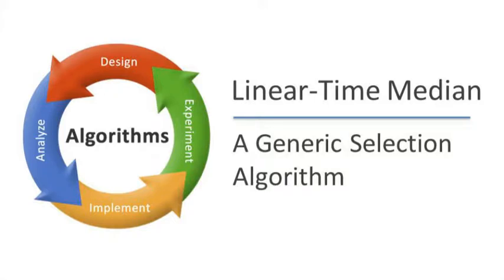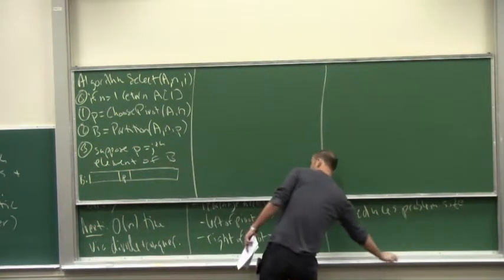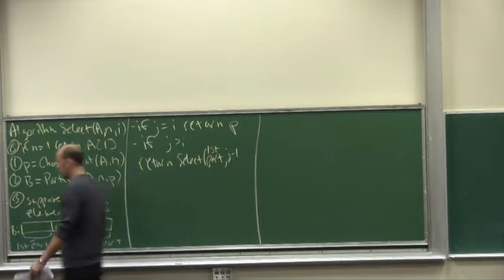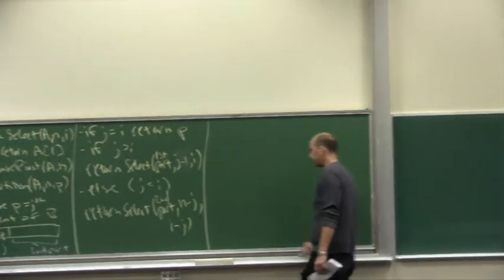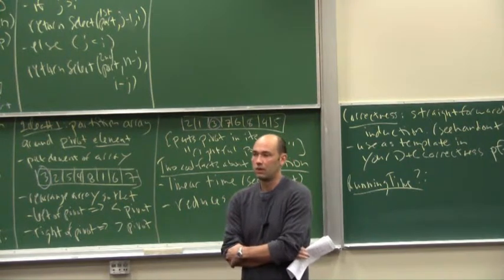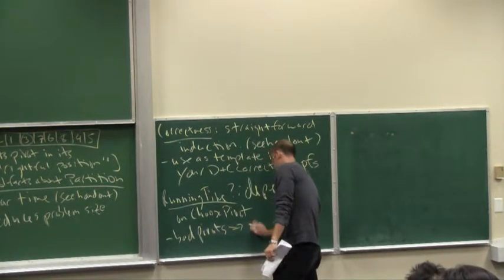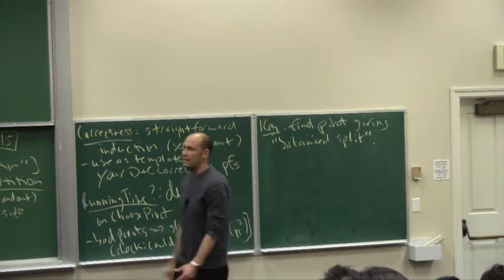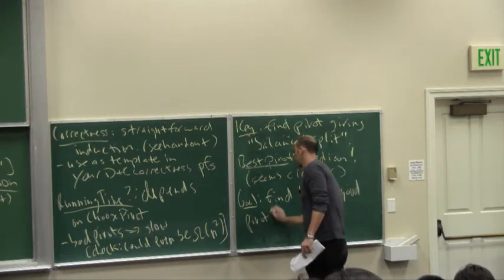30 A Generic Selection Algorithm